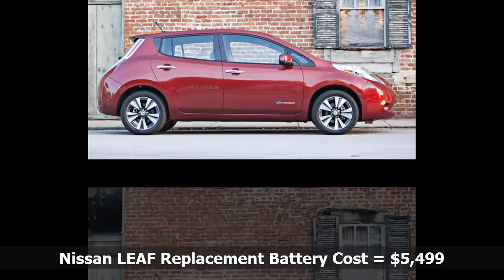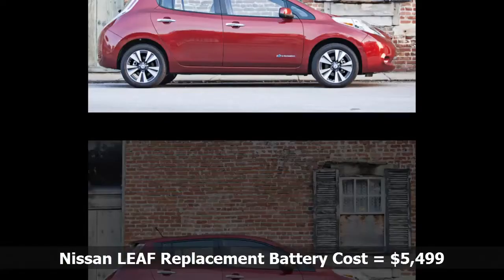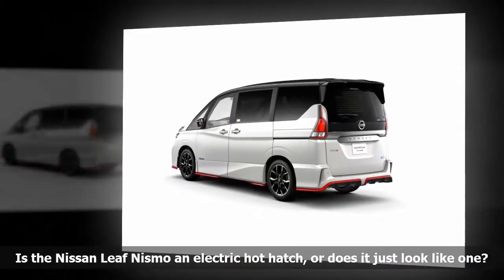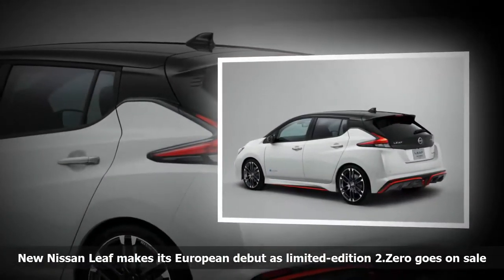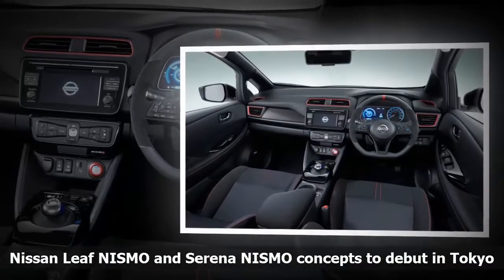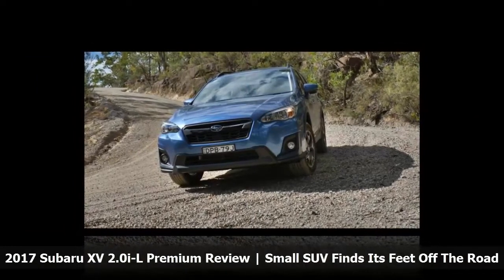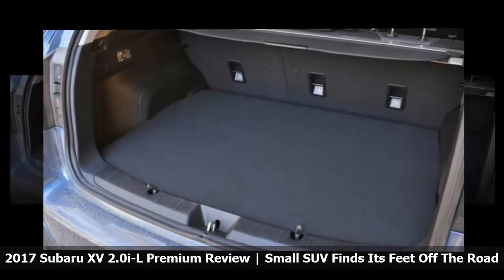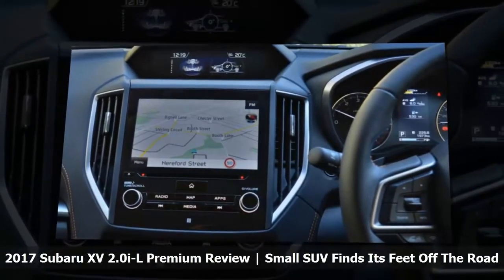Nissan LEAF Replacement Battery Cost = $5,499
This story about the cost of replacement battery for a Nissan LEAF was first published by Gas2.